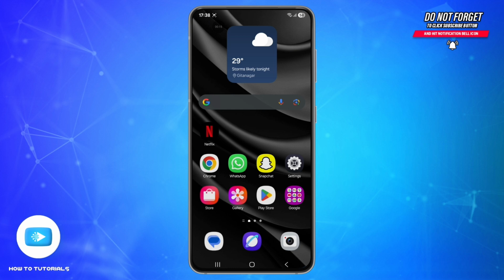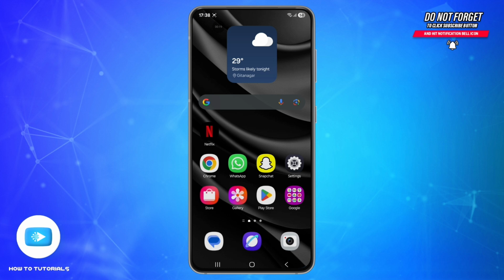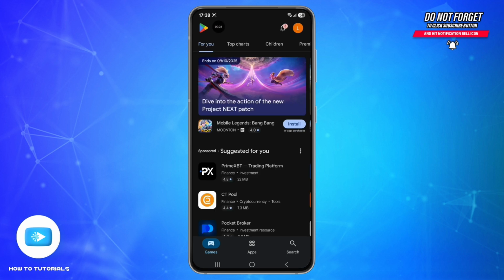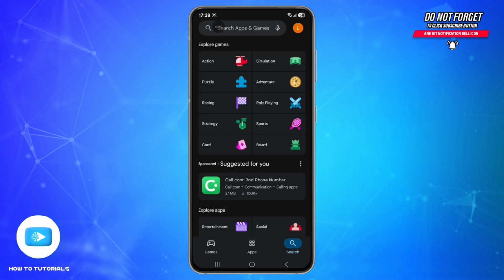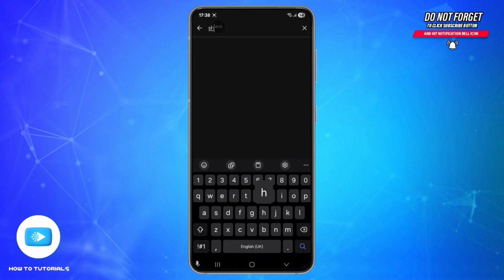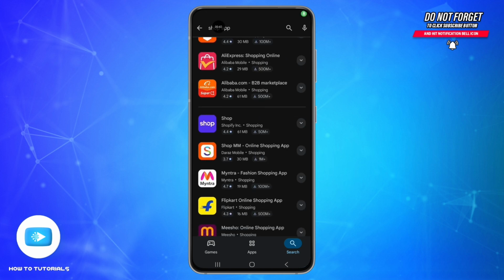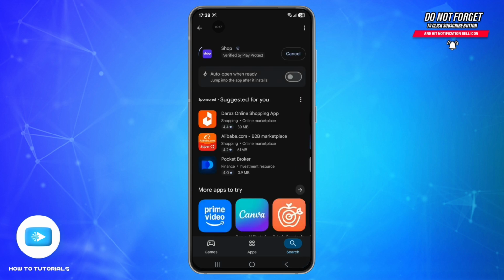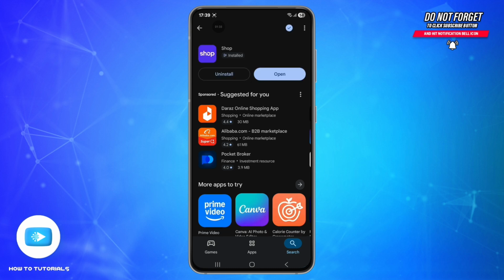Download And Install Shop App | Shop App Setup Guide 2025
"Download And Install Shop App | Shop App Setup Guide 2025" - A Video Guide by How To Tutorials.

In this tutorial, you’ll learn how to find the official SHOP app on iOS and Android, install it safely, and get started with your account. We also cover the ways you can avoid any issues while installation.